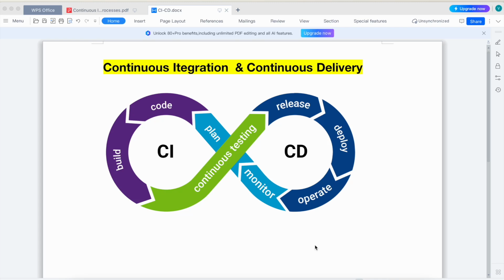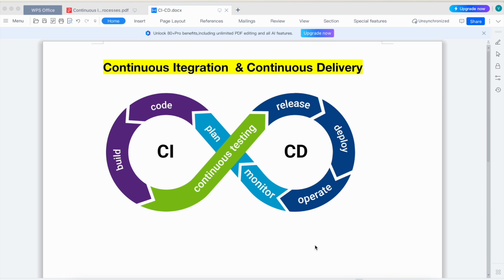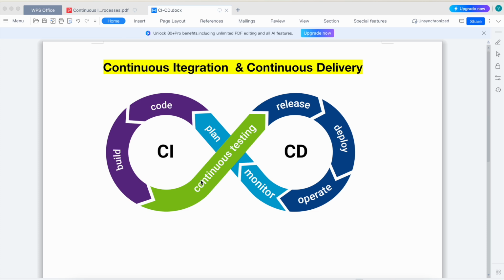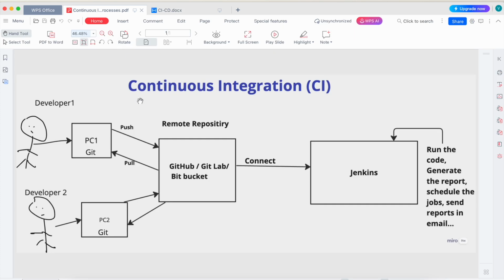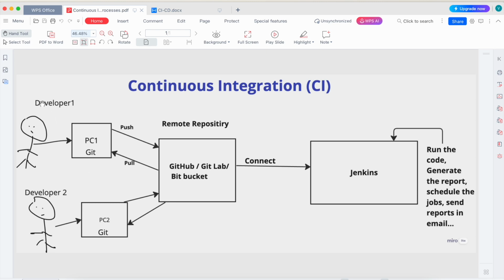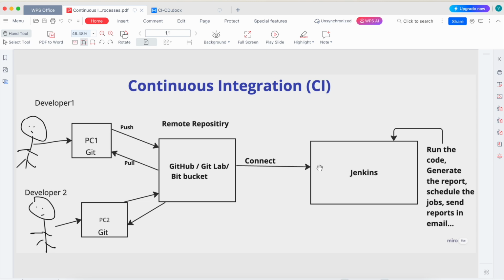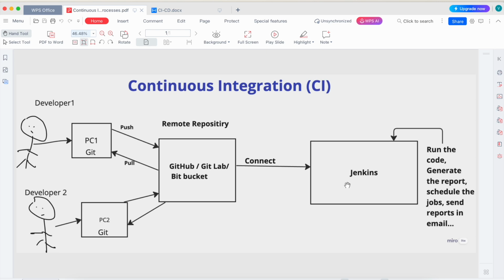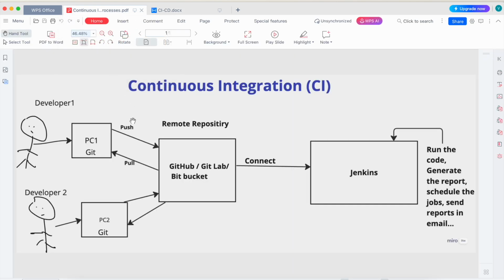Concept of Continuous Integration and Continuous Delivery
5 1 Concept of Continuous Integration and Continuous Delivery

Performance Testing using Meter course - Basic to Advanced